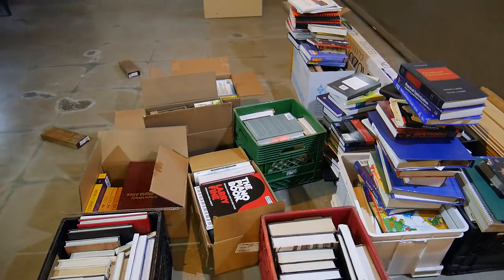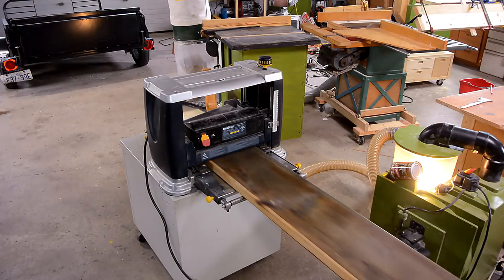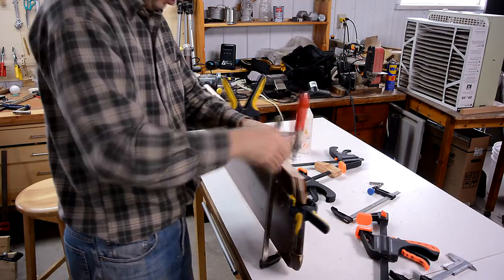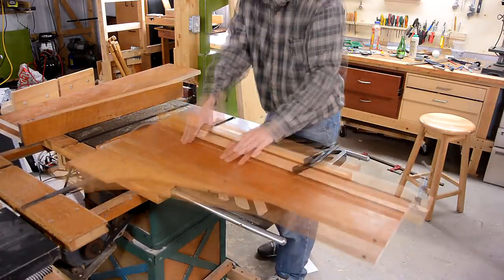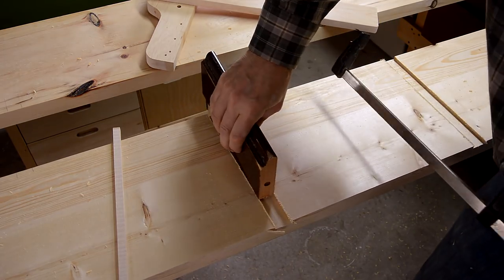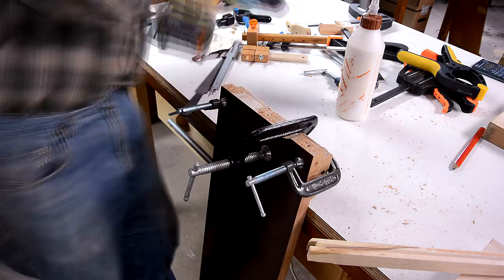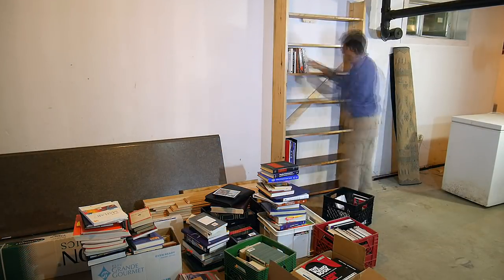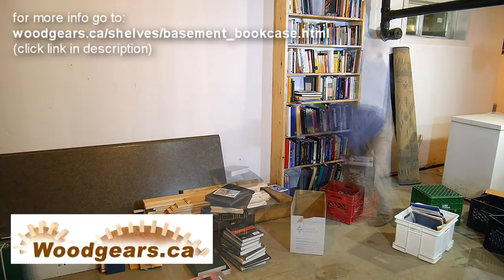Tall bookcase for the basement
Making a tall bookcase mostly from recycled materials, for storing books in the basement.  Also making a wood screw thread tap from a wood screw.